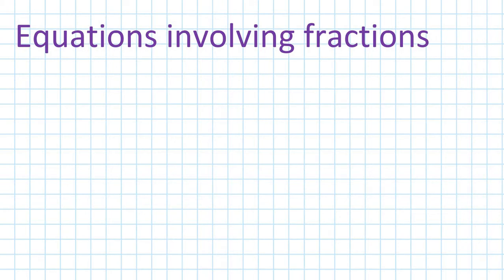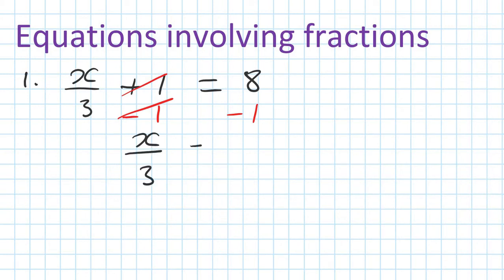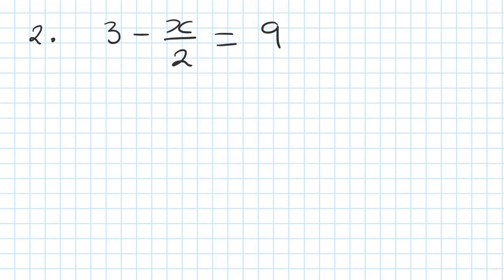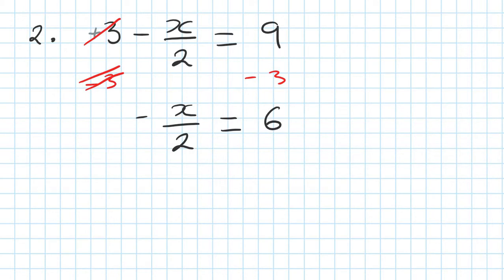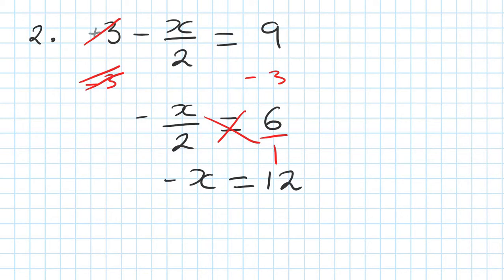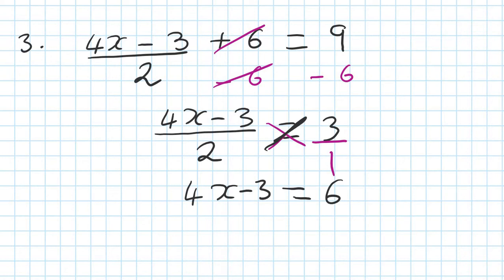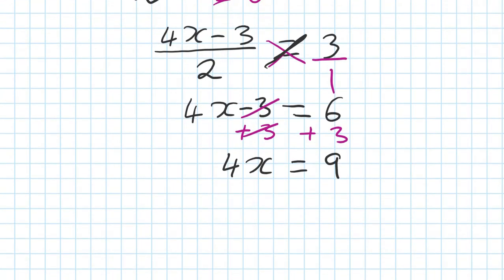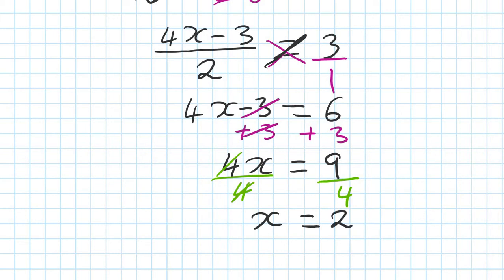Solving Equations Involving Fractions | Part 1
Worksheets